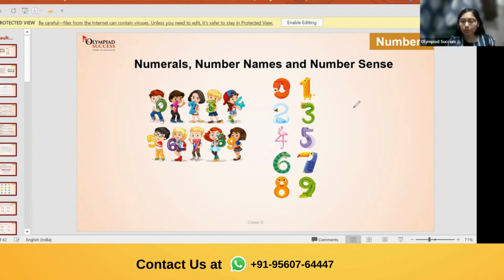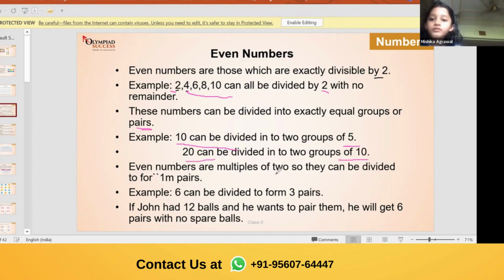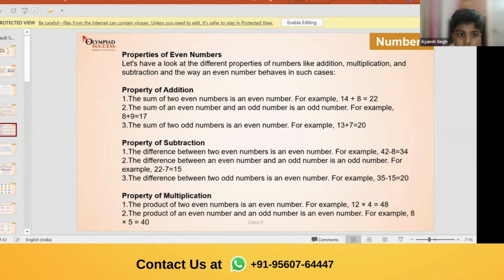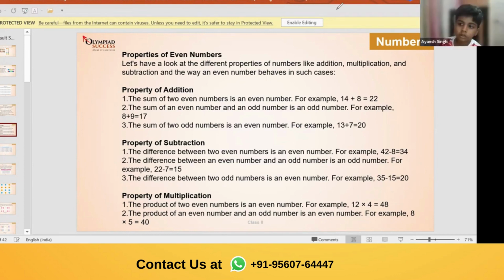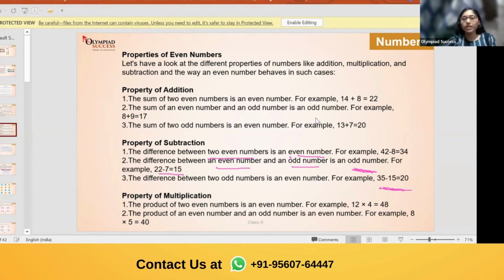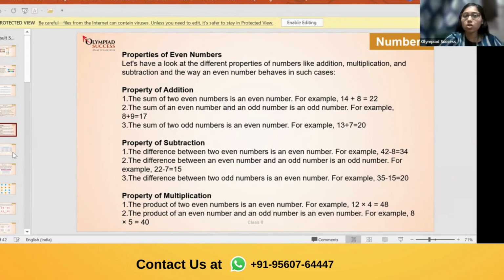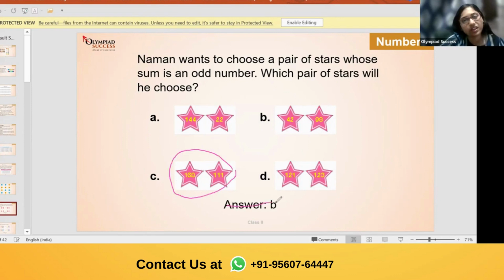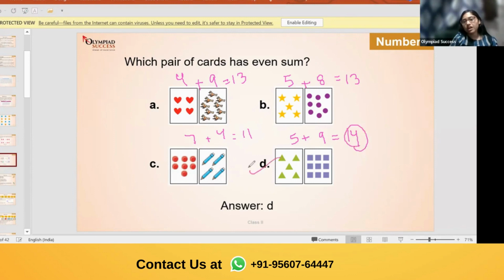Class 2 Maths Chapter 1 - Numbers | Numerals, Number Names & Number Sense | Olympiad Success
In this video, students of class 2 will learn about Numerals, Number Sense and Number Names. This video for class 2 contains indepth discussion on the Numerals, Number Sense and Number Names and is useful for students preparing for class 2 Mathematics Olympiad exams. Students can refer to this video to get a firm understanding of this topic.

1. Live sessions
2. Reading material
3. Topic-specific practice questions
4. Recording of live sessions is made available
5. Mock tests and much more